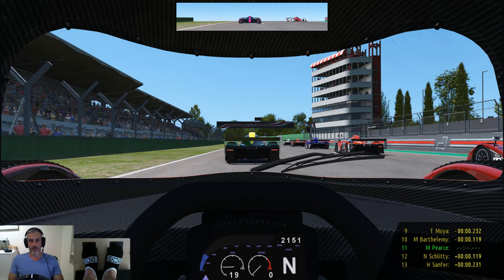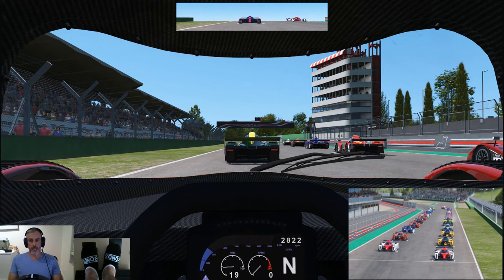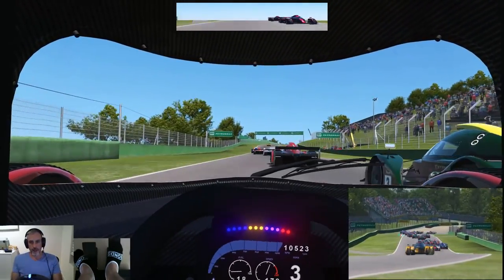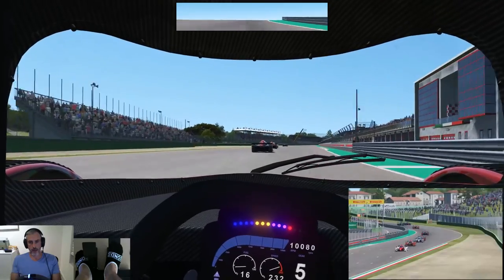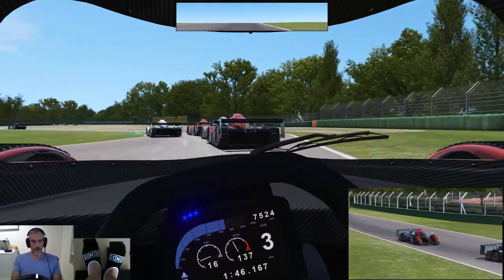Reiza DLC Metalmoro AJR at Imola 2018 in rFactor 2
I am blown away by the quality of this DLC so far and I've only driven this combination. Absolutely loved it, hope you enjoy.